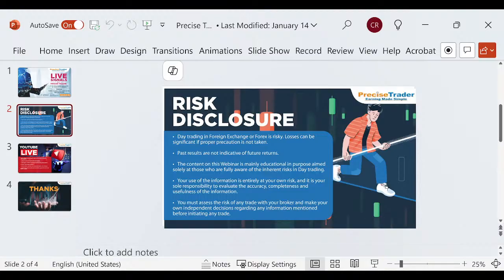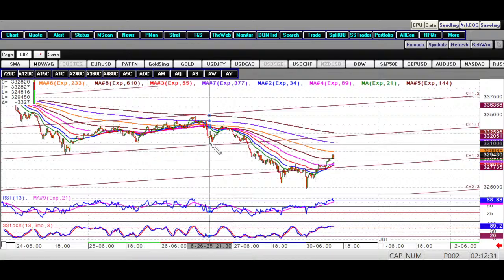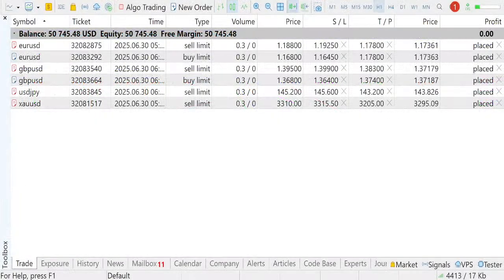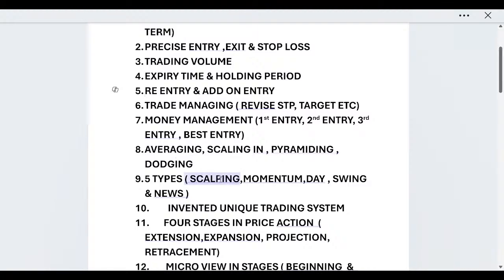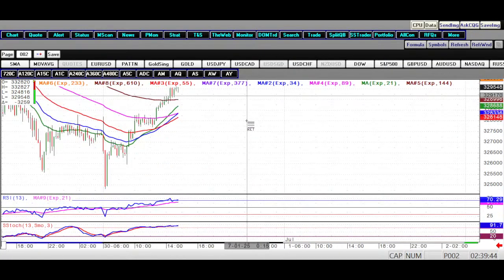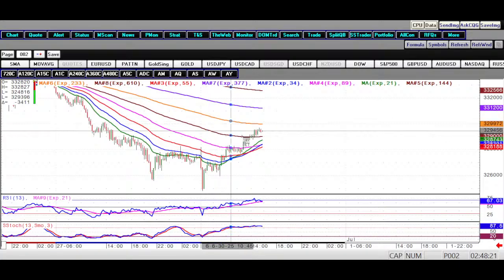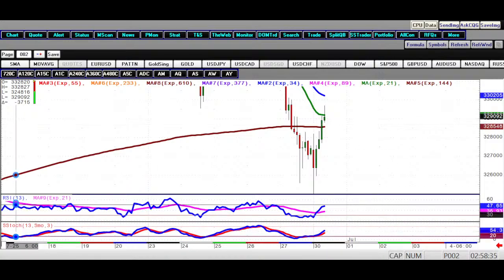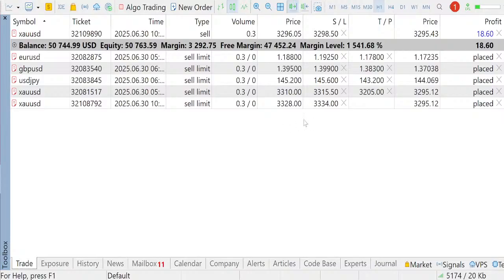LIVE TRADE WITH PRECISE TRADER (ASIAN SESSION) 30th JUN 2025